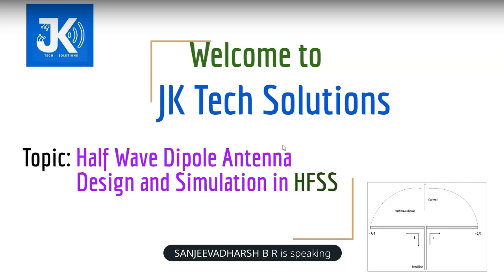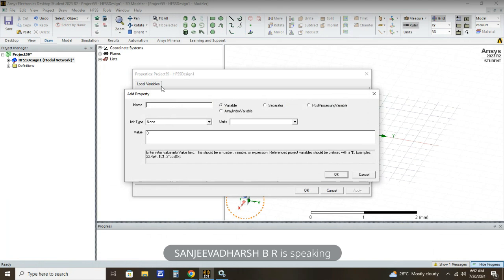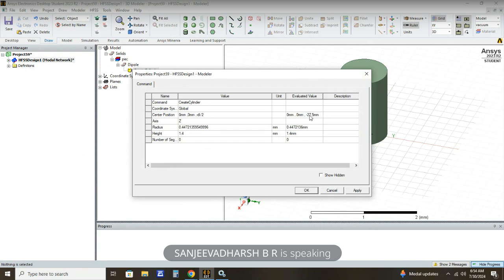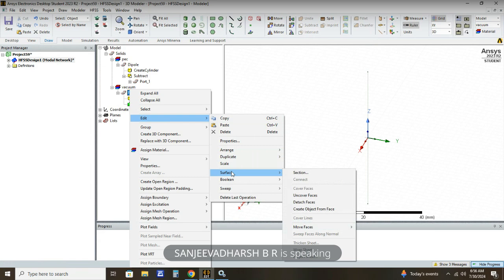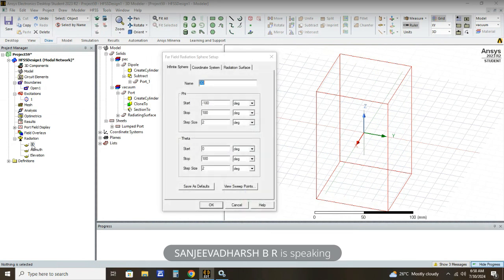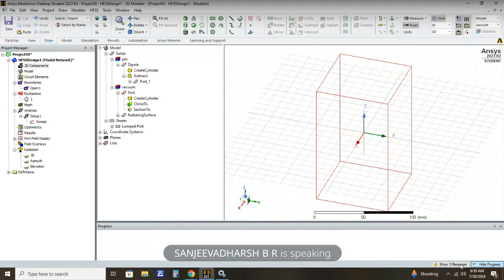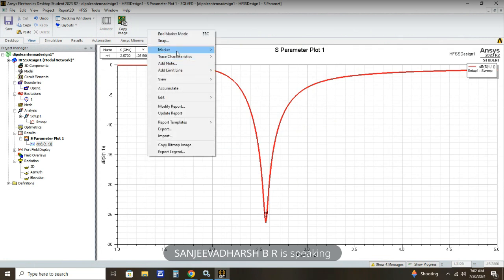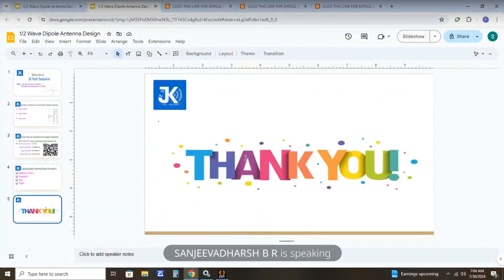Design of Dipole Antenna Using Ansys HFSS | JK Tech Solutions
Welcome to our in-depth tutorial on designing a dipole antenna using ANSYS HFSS! This video will guide you through the entire process, from setting up your simulation environment to obtaining accurate results.

In this video, you will learn:

Designing the Dipole Antenna:
Drawing the dipole antenna structure
Defining the material properties and dimensions
Setting up excitation and boundary conditions

Simulating the Antenna:
Configuring the simulation parameters
Running the simulation
Analyzing the simulation results